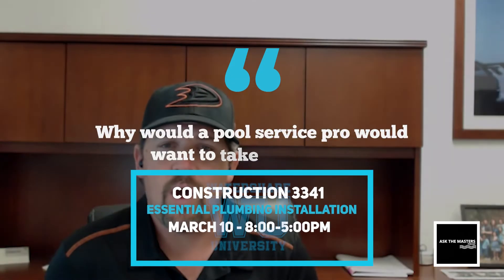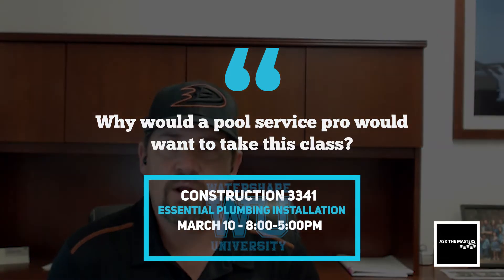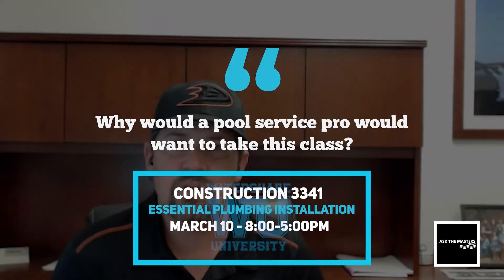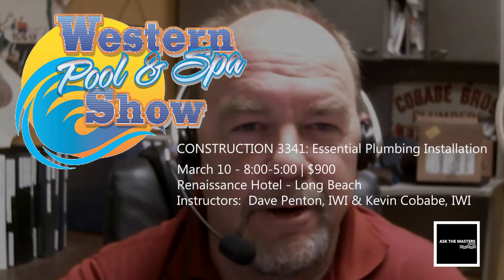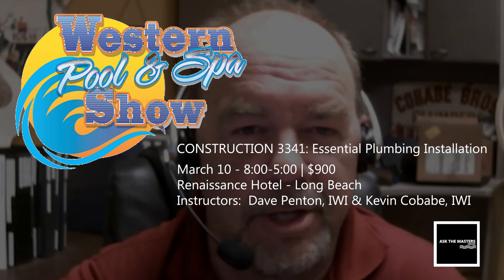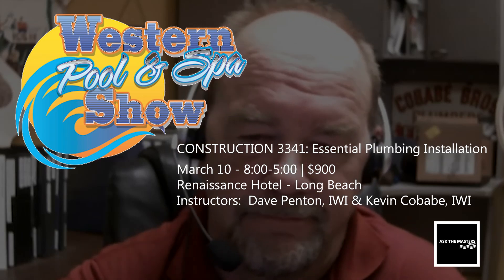Swimming Pool Plumbing Course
Ask the Master's partners who are teaming up with Watershape University to bring some much-needed education to pool service pros. Dave Penton and Kevin Cobabe will be teaching this course around the country having taught in Atlantic City in 2022 and now at the Western Pool Show in Long Beach.

Not only does this course teach the basics on how to evaluate the plumbing system required for pool projects, but you will earn a bonding certification in accordance with ASTM D2855 and ASME B31.